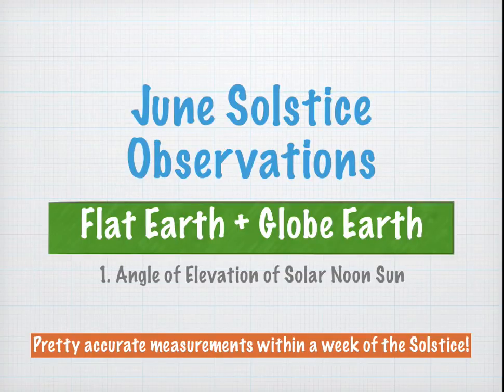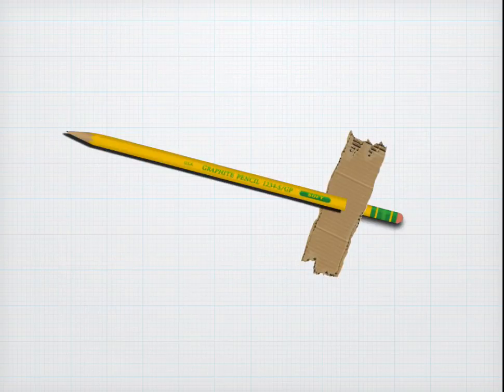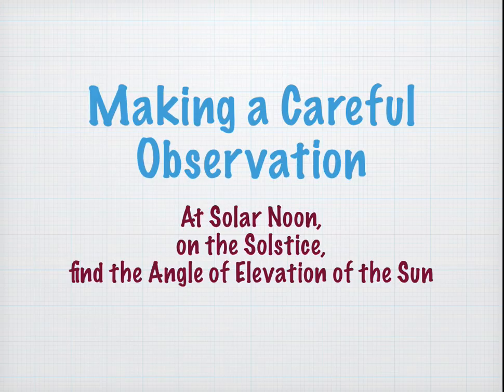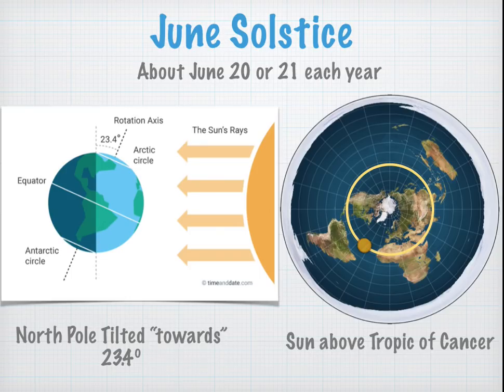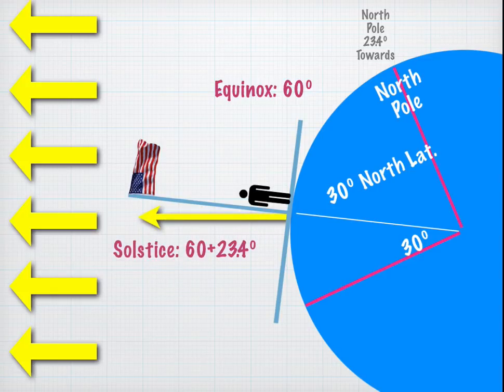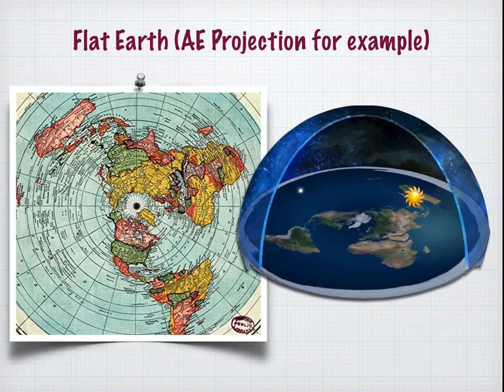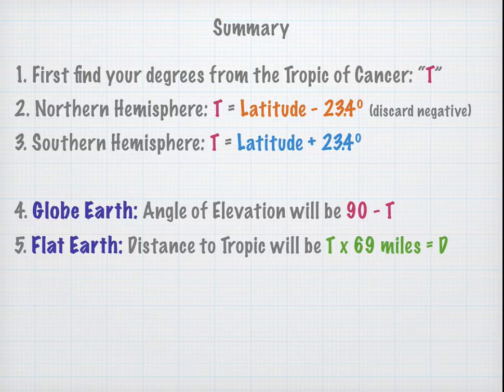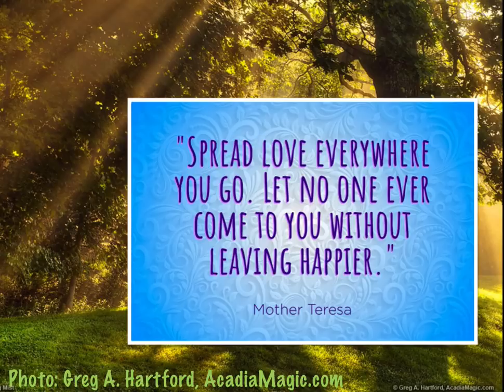June Solstice (1/3) Angle of Elevation of the Sun 2018 (Flat Earth + Globe Earth)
This is a re-working of my June Solstice video from a year ago. On the June Solstice (June 21st in 2018), you can measure the angle of elevation of the sun at solar noon. You can then compare your real-world measurement with the predicted value based on either the globe or the flat Earth model.